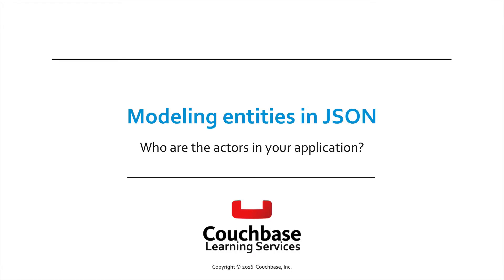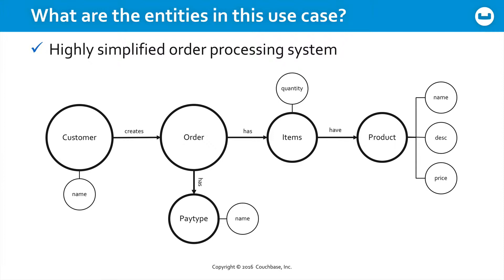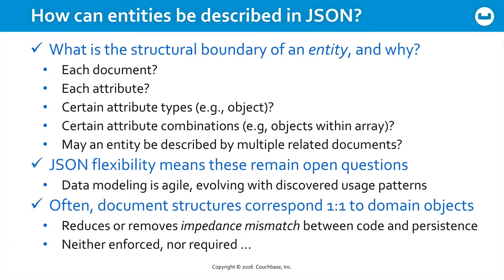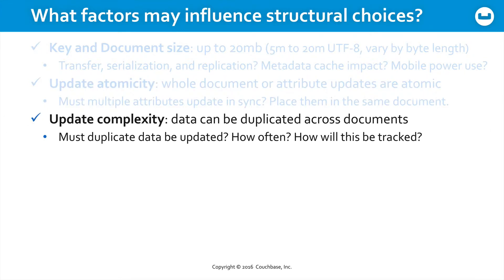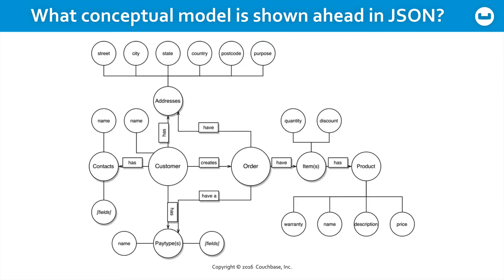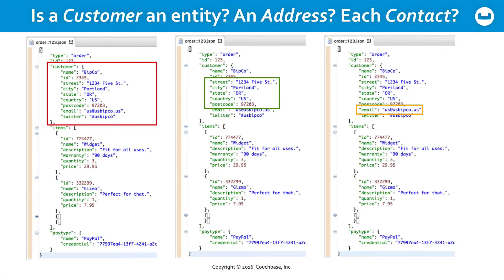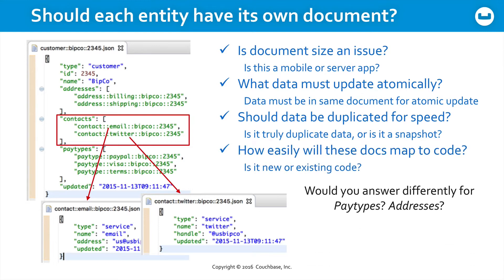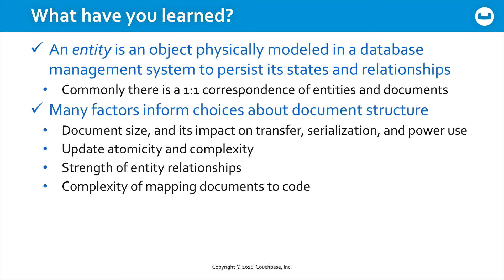CB105 Lesson 6 - Modeling entities in JSON